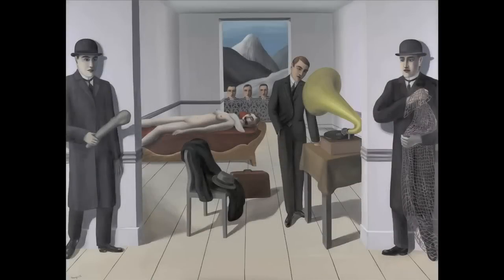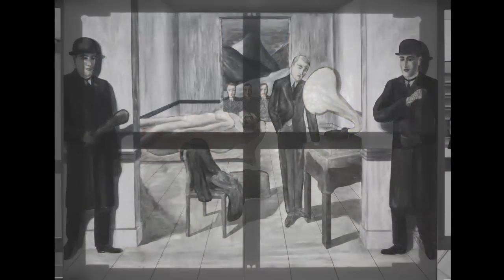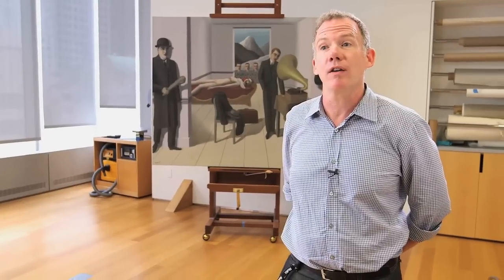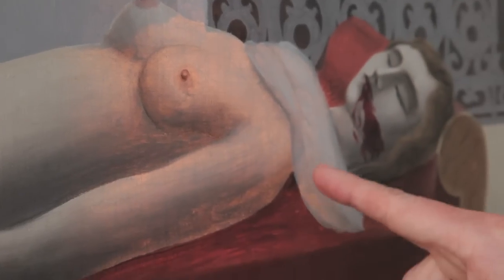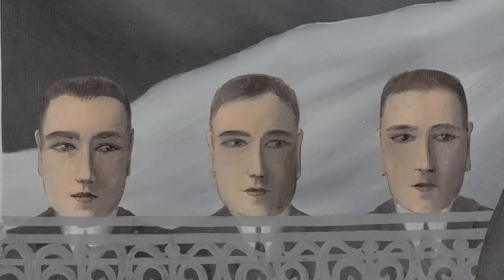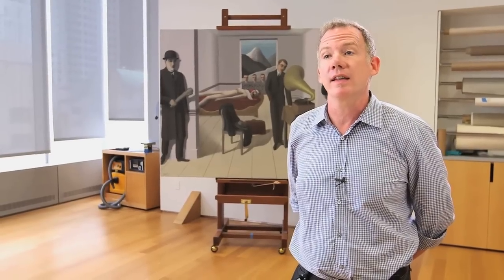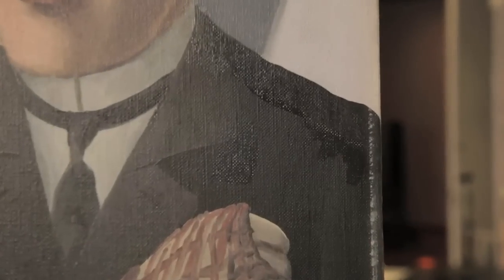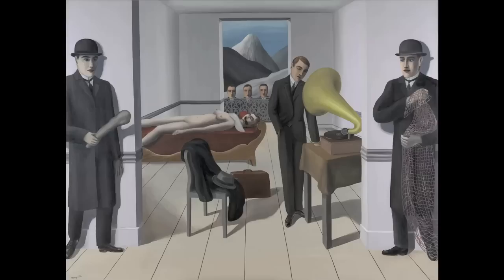René Magritte | Conservation of "The Menaced Assassin"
MoMA conservator Michael Duffy studies and treats René Magritte's "The Menaced Assasin" in advance of the exhibition, "Magritte: The Mystery of the Ordinary, 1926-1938."